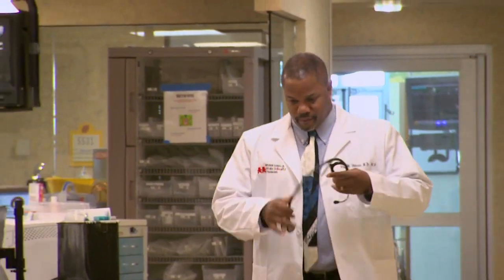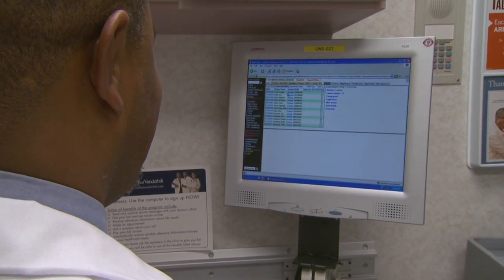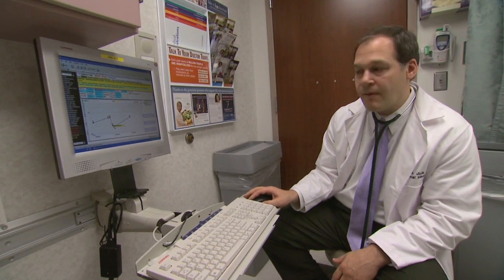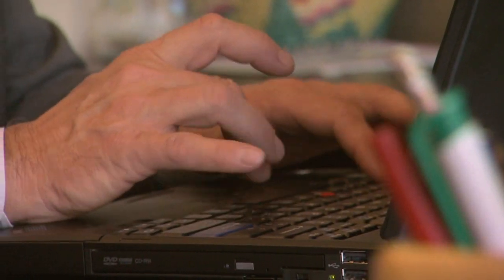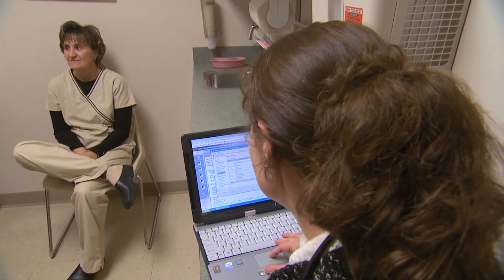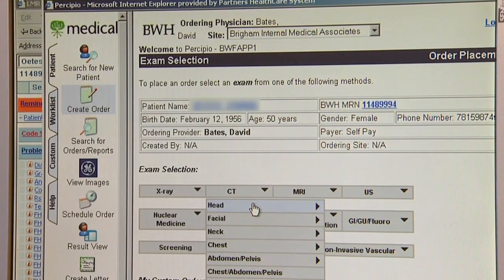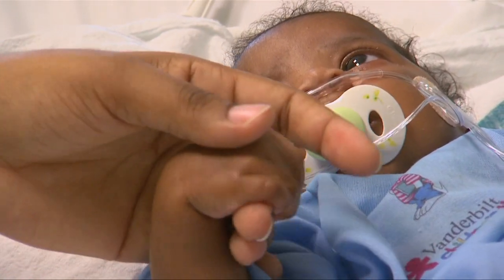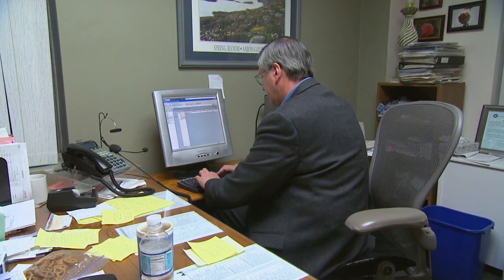Benefits of Electronic Health Records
Electronic Health Records, make patient safety a priority by ensuring prescriptions are written and dispensed correctly, monitoring patients from a distance, or diagnosing patients in rural areas of the country, there are many ways to affect a patient's safety. This episode will highlight some important work of health information pioneers and show how programs such as electronic health records can help make healthcare both safer and more efficient.